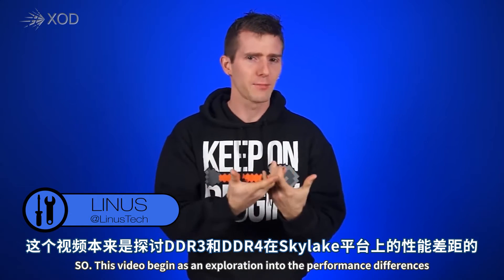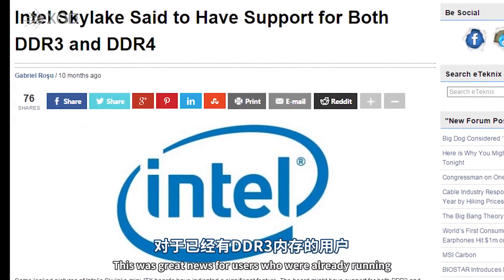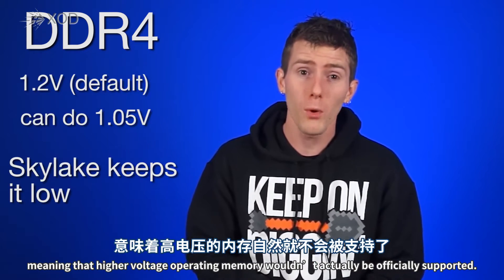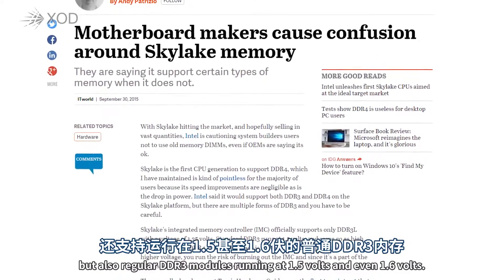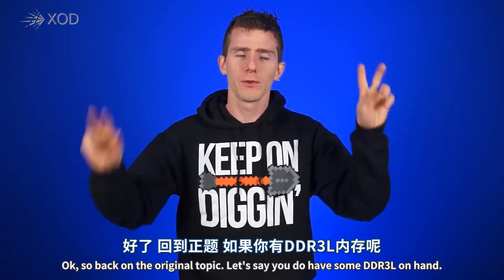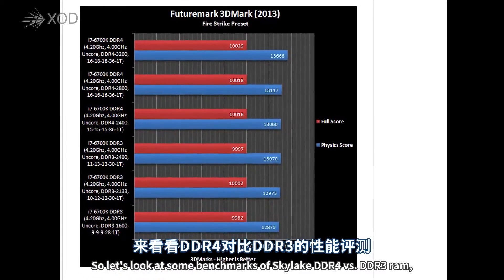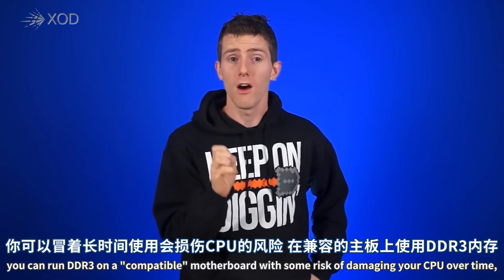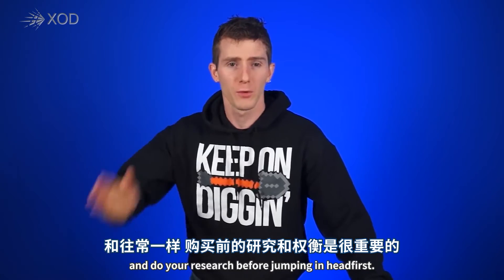Intel Z170 芯片组：到底是用DDR3还是DDR4内存？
这一集我们来谈一谈关于硬件细节的一些话题。想必大家现在已经对DDR4内存不再陌生了。所以我们就来讨论讨论到底Skylake系列的新一代英特尔处理器应该用DDR3还是DDR4内存呢？